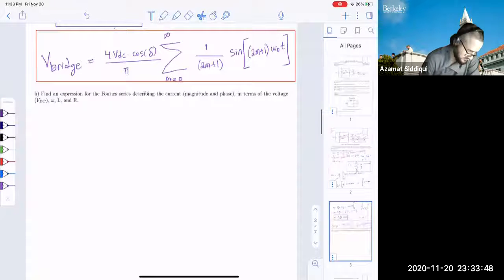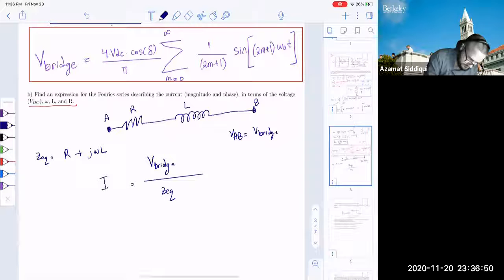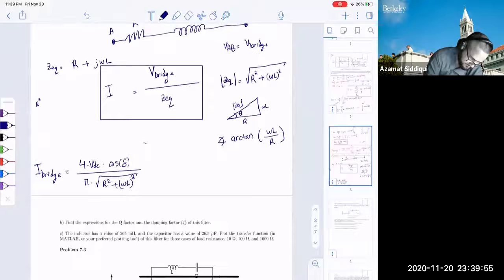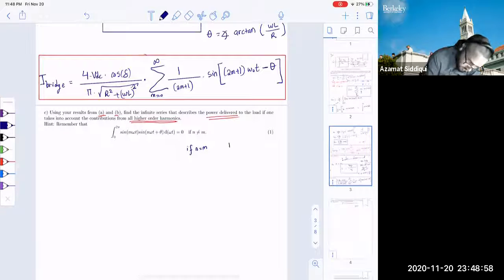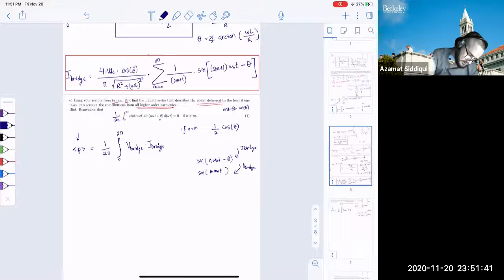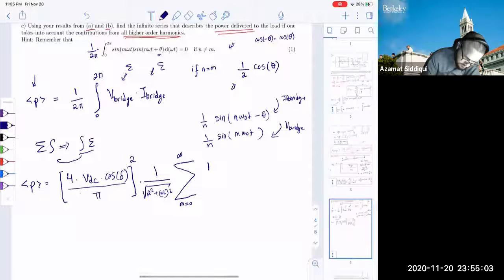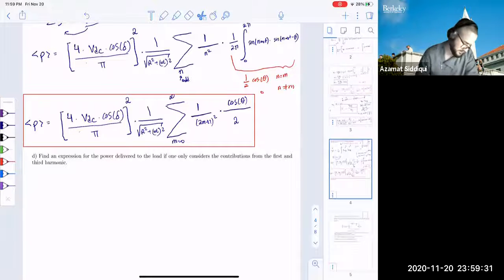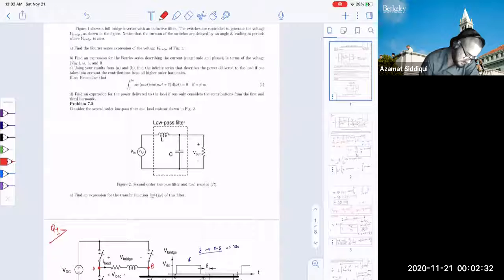Power Electronics. HW9 Question 1(b-c-d)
I am still getting used to this, so forgive my mistakes.
Also I should note this is just for the learning and there might be mistakes in the videos.
Also let me know what other video tutorials would you like to see me post and I will try posting them.
[6:46] the same mistake from previous part: there should be   cos[((2m+1)δ ] in the numerator and the cos(δ) should not be in the outer expression.
[17:39] there should be (cos[((2m+1)δ ] )^2 in the numerator and the cos(δ ) shouldn't be in the outer expression.
[20:19]  cos(δ ) should not be there.   there should be [ (cos(δ )/1)^2  + (cos(3δ )/3)^2 ]  instead of 10/9.